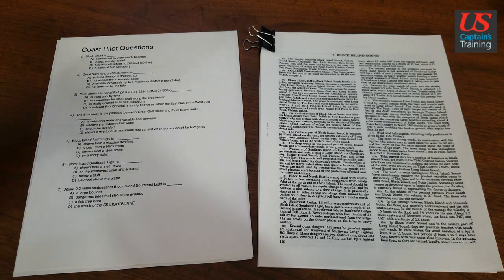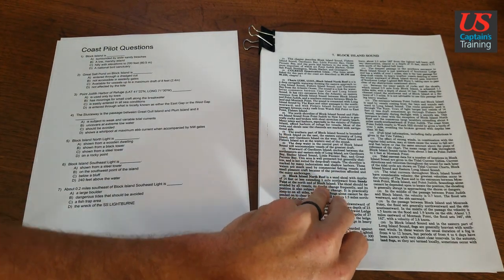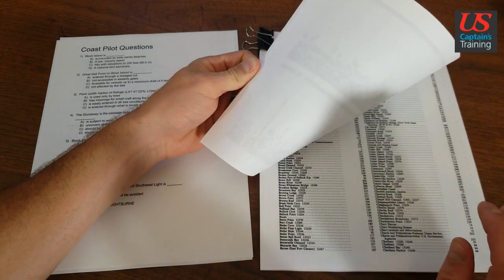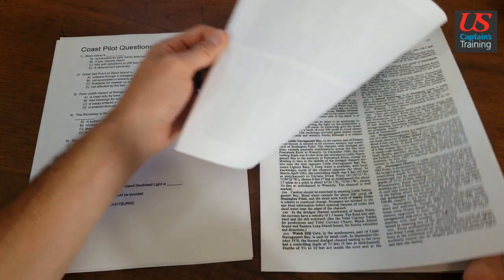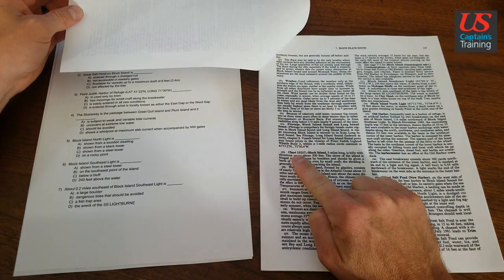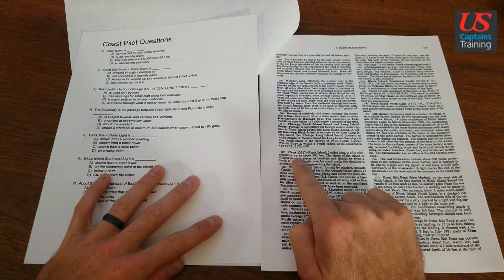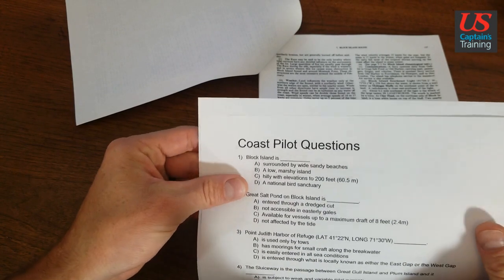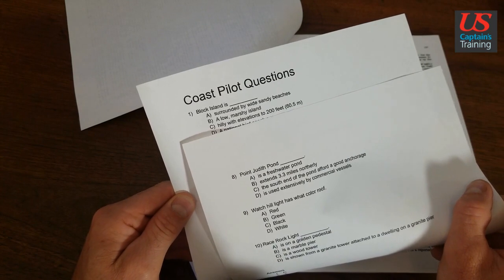Coast Pilot Problem 1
A solution to coast pilot problem 1. Part of US Captain's Training Steersman curriculum.